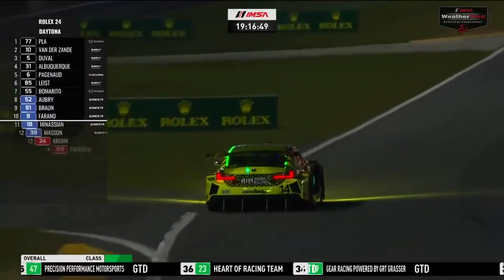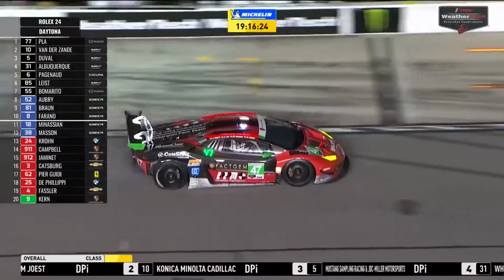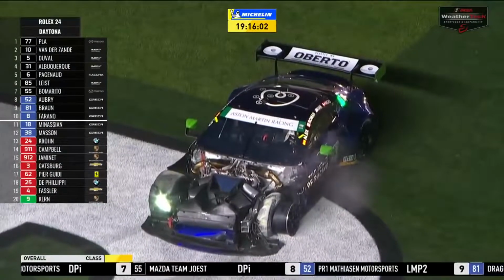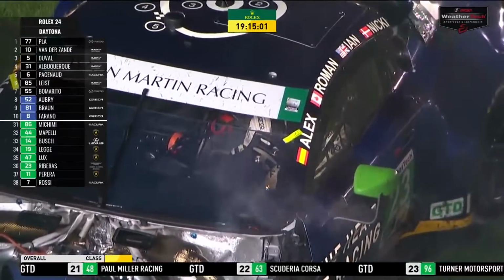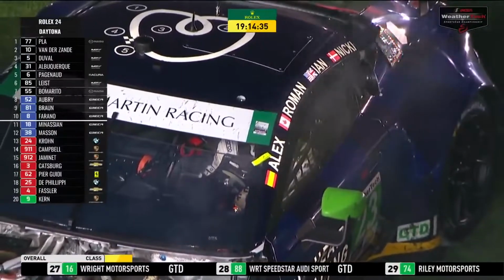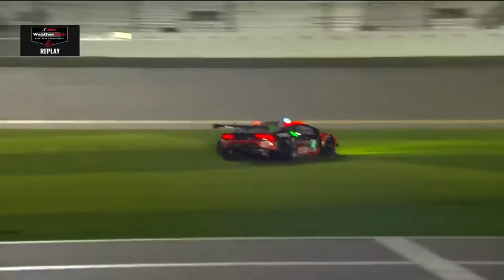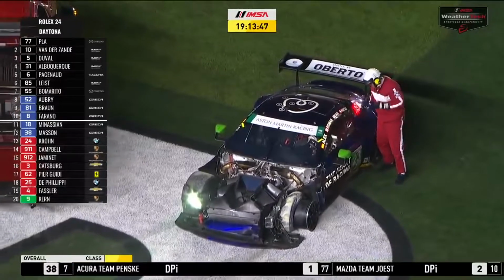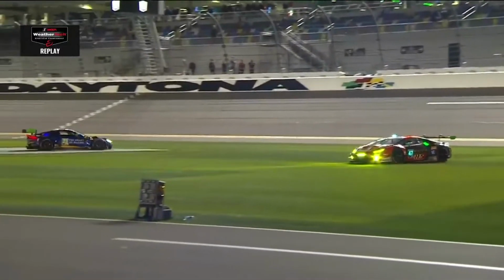Pitlane Crash Aston Martin Collides With Lamborghini (Daytona 24H 2020)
i upload as much as i can and for the rest enjoy the crazy racing moments and hopefully i might be able to hit 1k that would be a dream